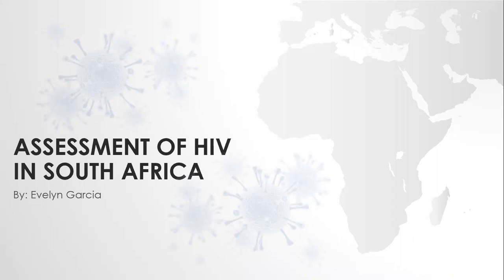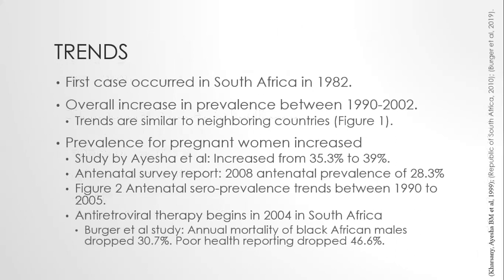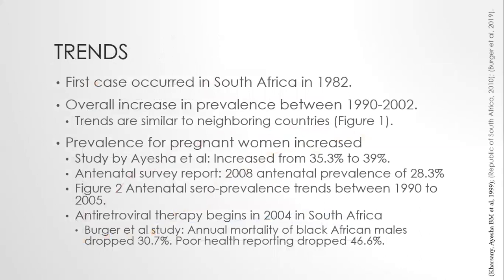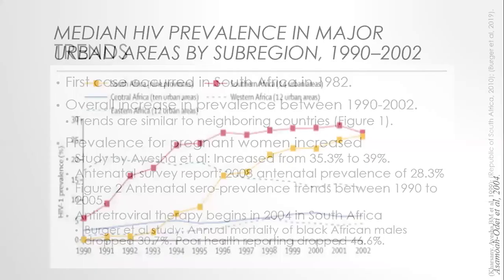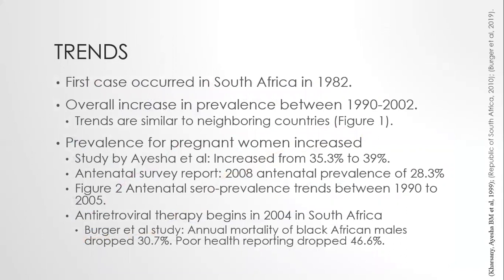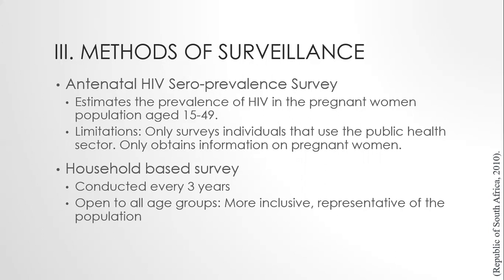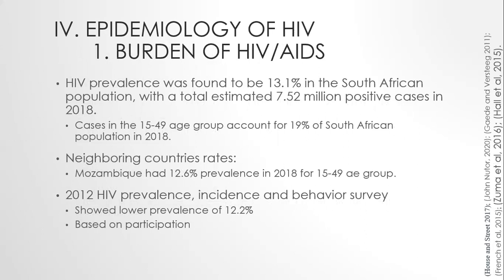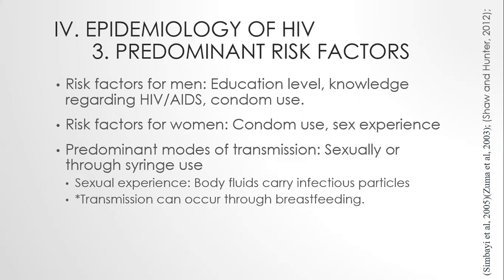Assessment of HIV in South Africa